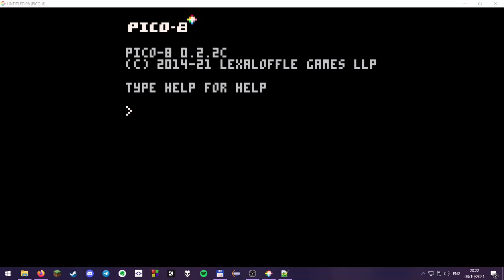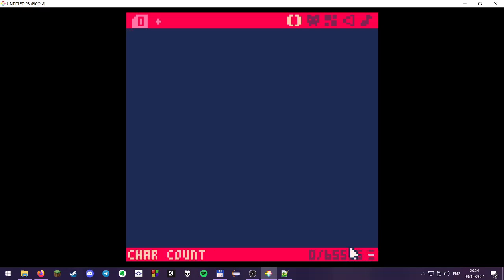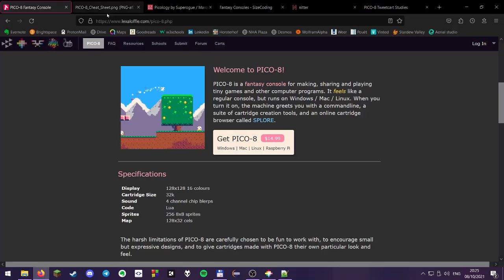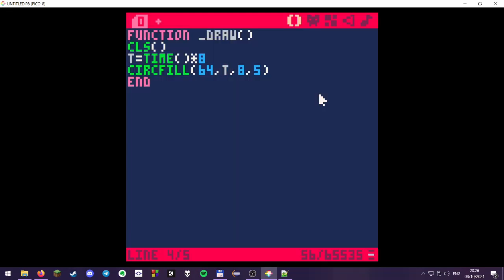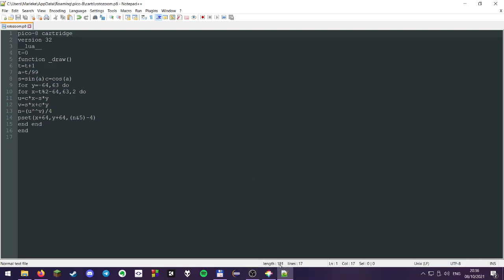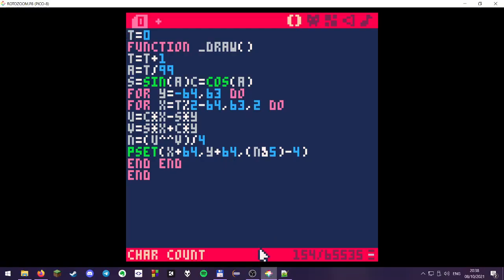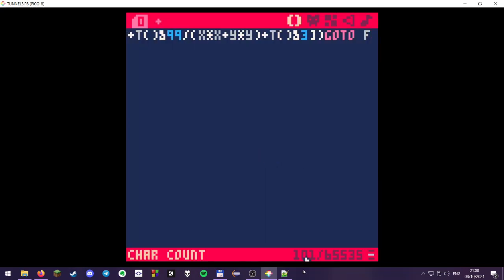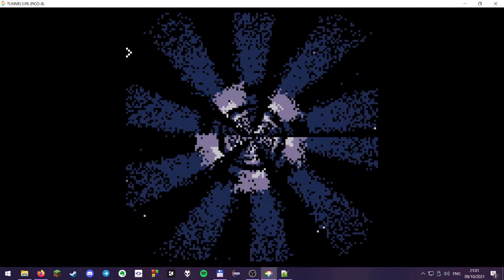Pico-8 Sizecoding seminar (Lovebyte 2022)